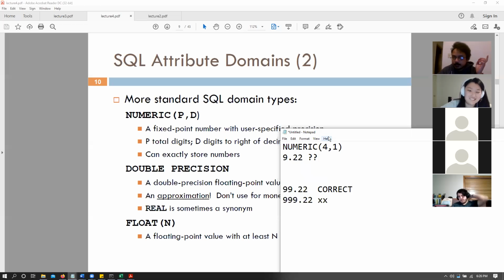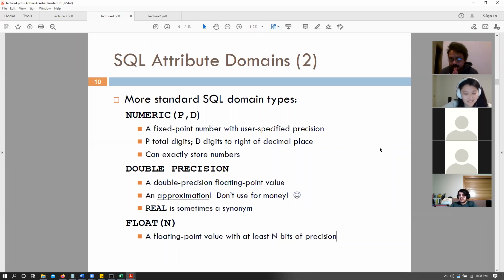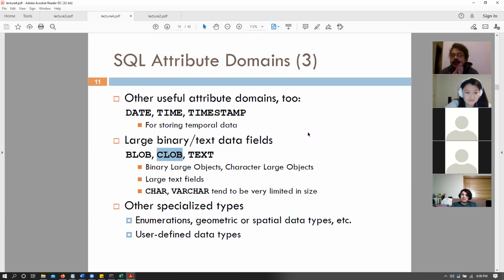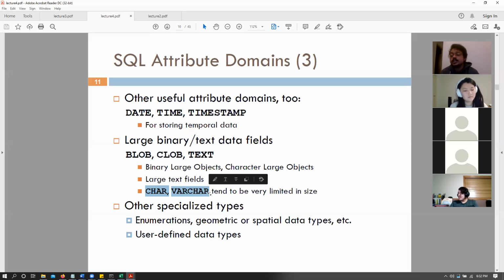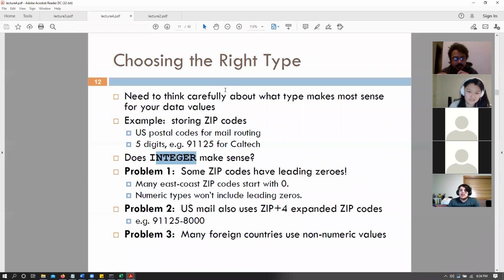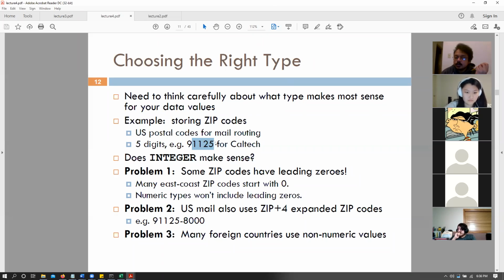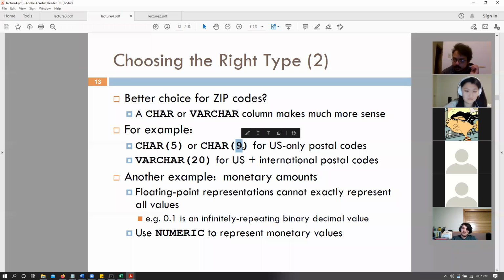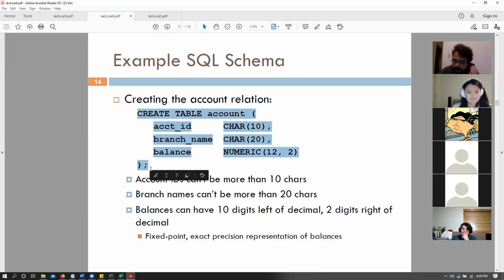Part003 Session 5